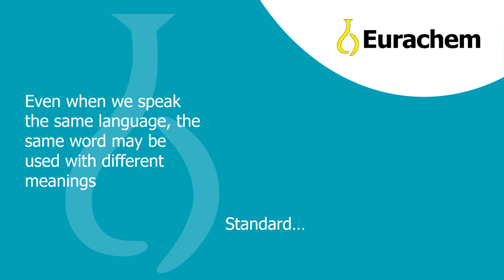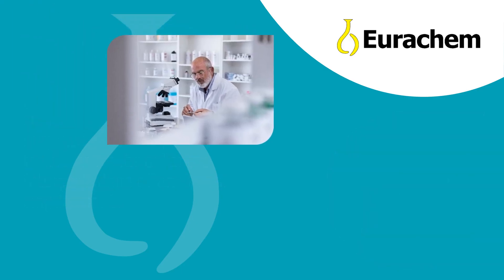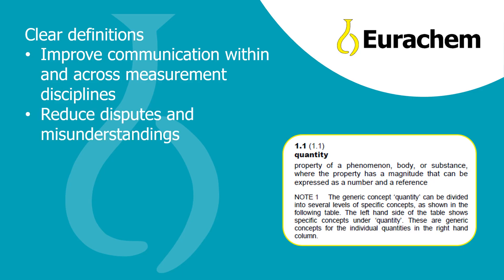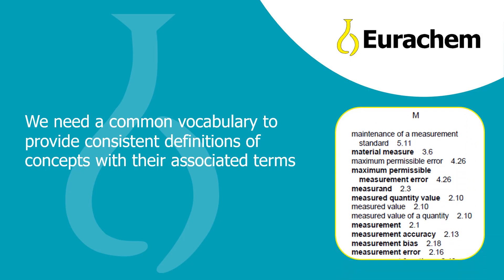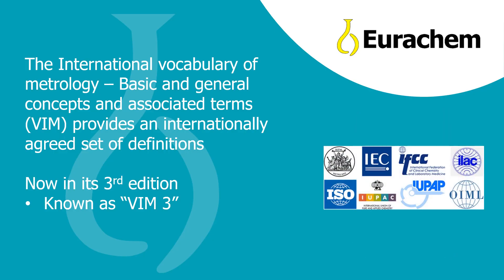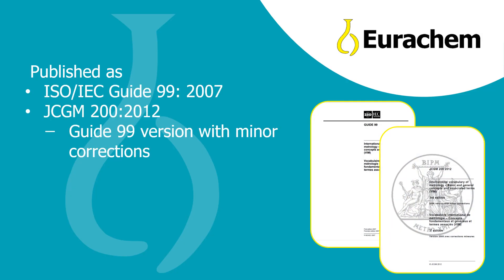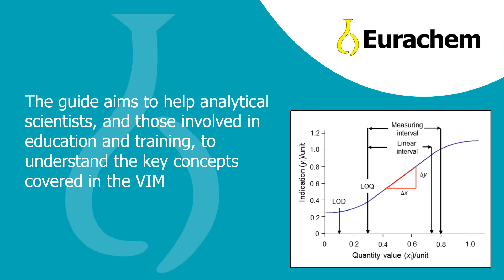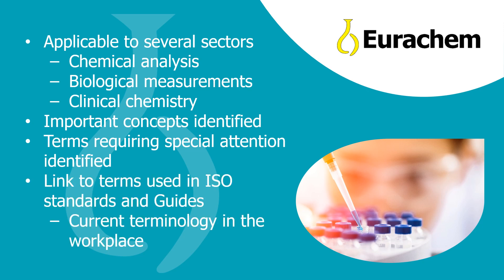The importance of a common language in analytical measurement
A short introduction to the Eurachem guide "Terminology in Analytical measurement" from Vicki Barwick, Chair of our Education and Training Working Group.